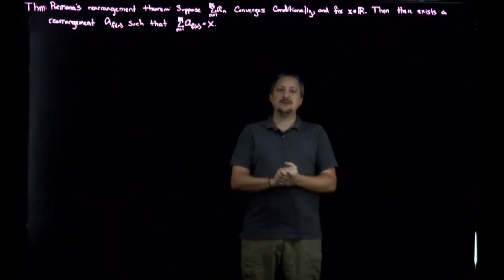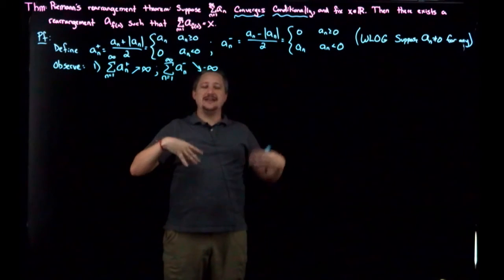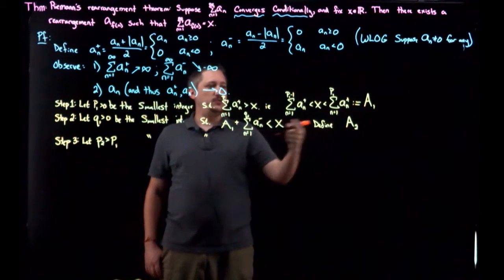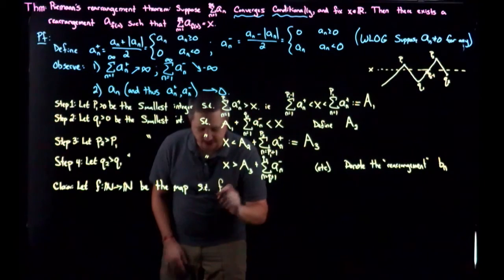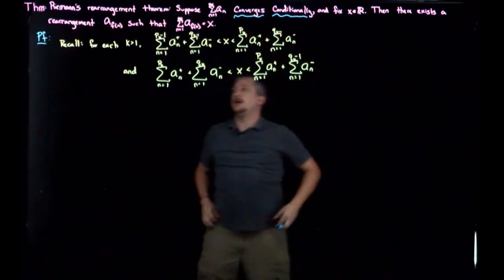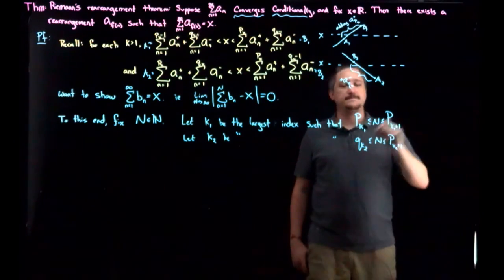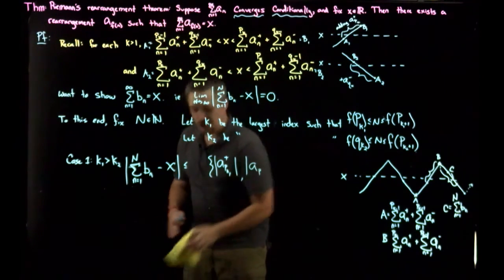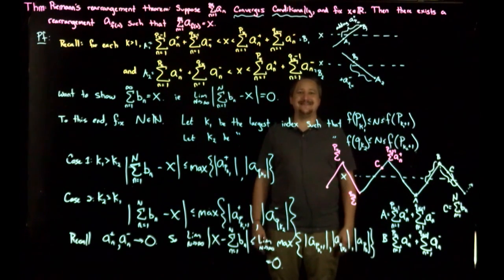Riemann's Rearrangement Theorem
We give a proof of a fascinating theorem on rearrangements with conditionally convergent series.

Note: The end is a little rough due to some notational mistakes that were caught partway through, and the sound died in the middle and needed to be fixed. May need re-recording at some point.